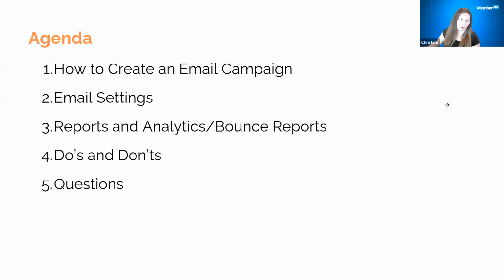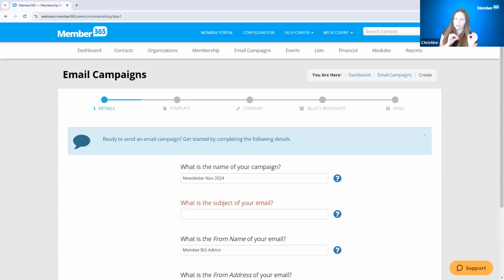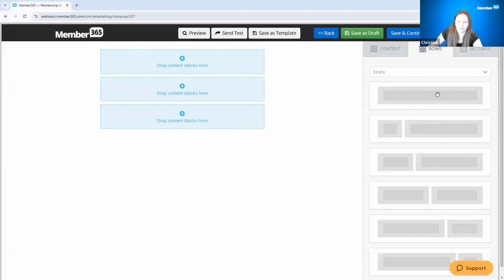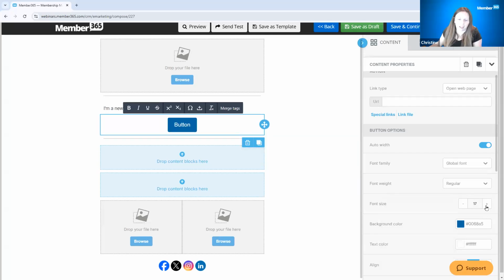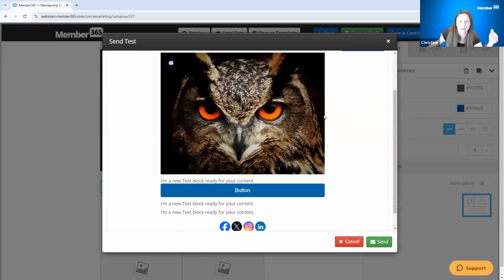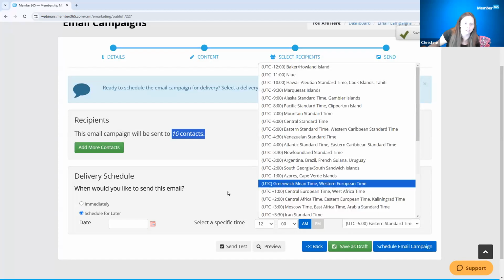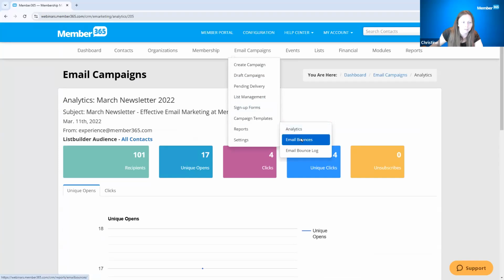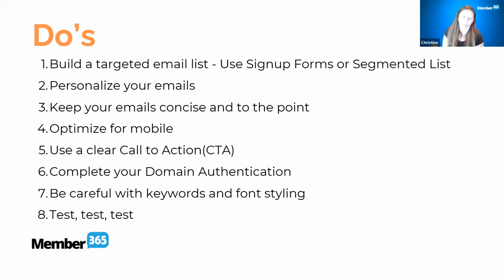Email Campaigns - Strategies and Best Practices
Watch our exciting and informative webinar on email campaigns with Member365! During this webinar, you'll learn how to craft subject lines, create engaging content, and segment your email lists to target specific groups of members. We'll also explore the best practices for email design and layout, as well as tips for analyzing and improving your email campaign performance.

Whether you're new to email marketing or a seasoned pro, this webinar will provide you with practical advice and actionable steps to take your campaigns to the next level.